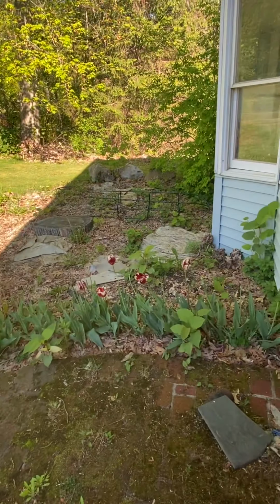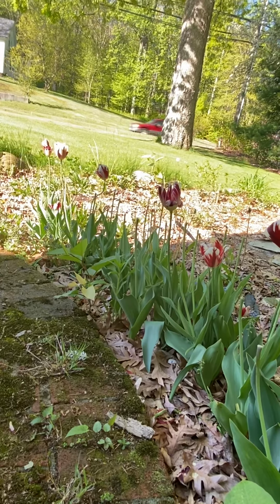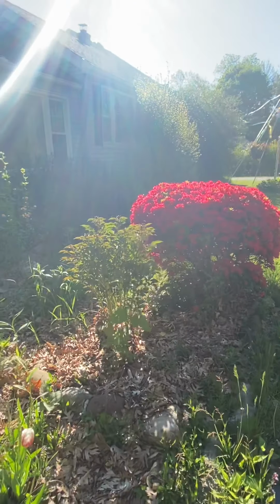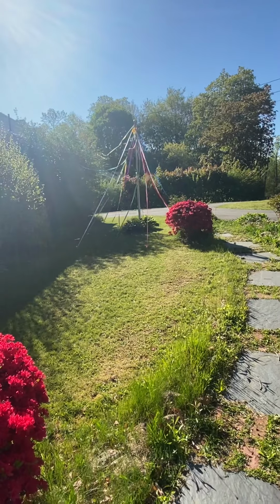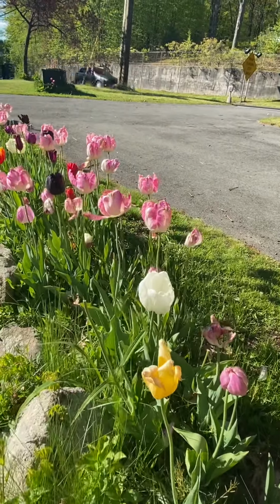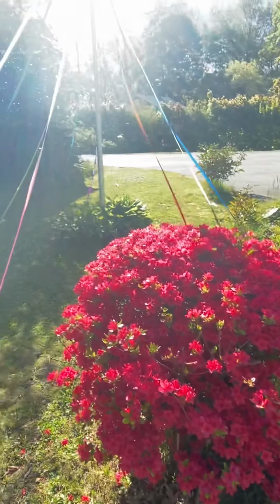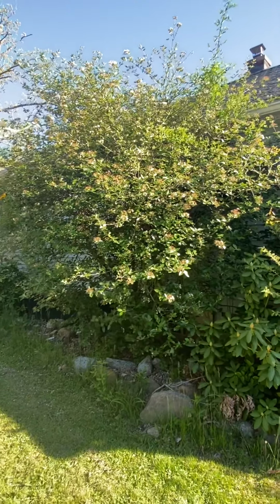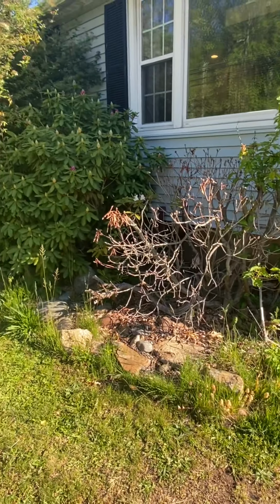May 12 Front Yard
Welcome to my home in central Connecticut zone 6.  I take weekly videos of my gardening and property progress, these help me organize my to-do list. Sharing for those who may be interested in what we’re up to.